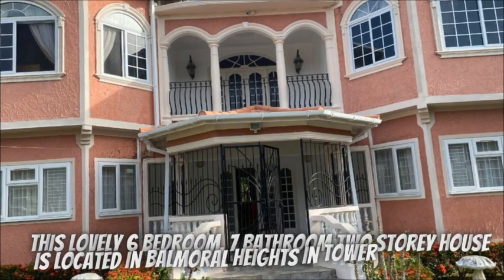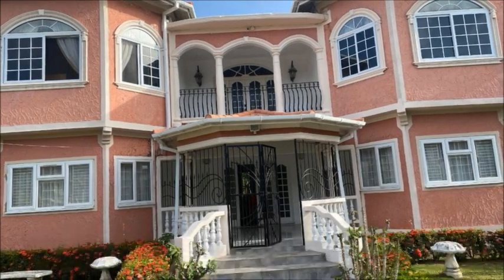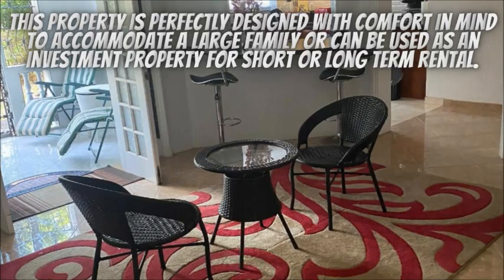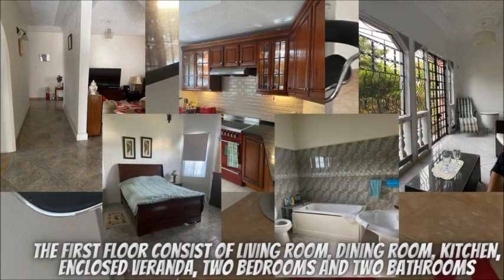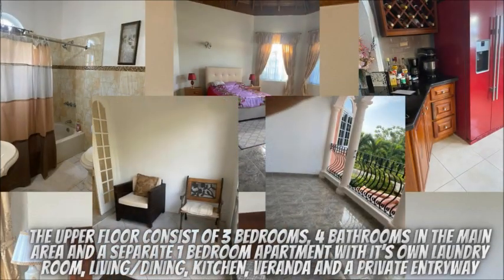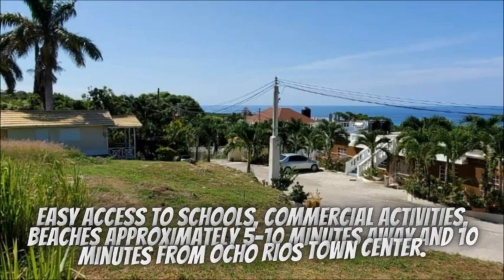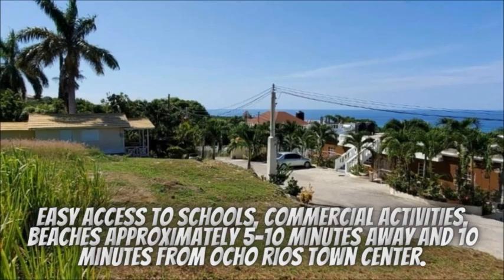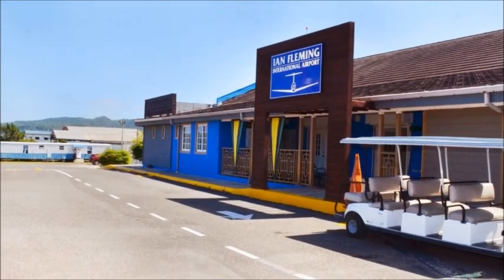Elegant 5 Bedroom 4 Bathroom House For Sale in Balmoral Heights, Tower Isle, St Mary, Jamaica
This lovely 6 bedroom, 7 bathroom two storey house is located in Balmoral Heights in Tower isle St.Mary. This property is perfectly designed with comfort in mind to accommodate a large family or can be used as an investment property for short or long term rental.The first floor consist of living room, dining room, kitchen, enclosed veranda, two bedrooms and two bathrooms. The upper floor consist of 3 bedrooms, 4 bathrooms in the main area and a separate 1 bedroom apartment with it’s own laundry room, living/dining, kitchen, veranda and a private entryway. Easy access to Schools, Commercial activities, beaches approximately 5-10 minutes away and 10 minutes from Ocho Rios town center. An hour and a half to Montego Bay and Kingston Airport. Five minutes To the Ian Fleming International Airport.
PRICED AT JMD$83,000,000 OR USD$539,276
AGENT DETAILS
ANGELA BURKE
ID: MLS-60303